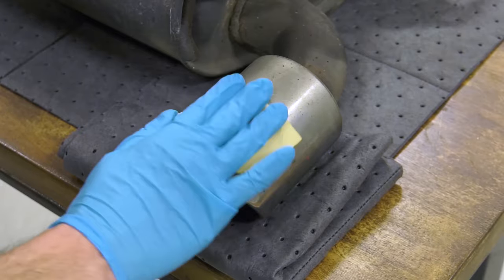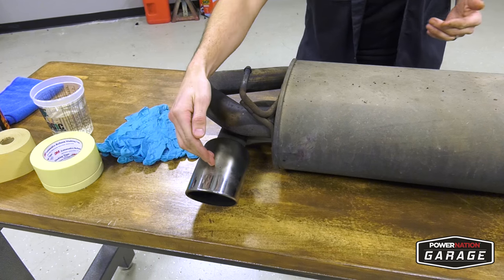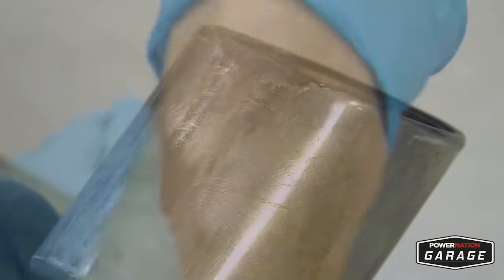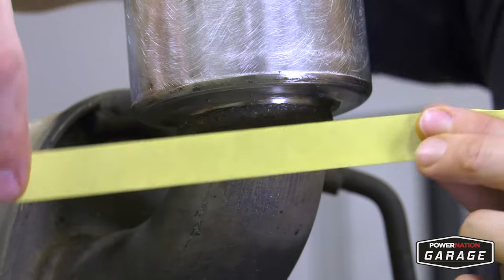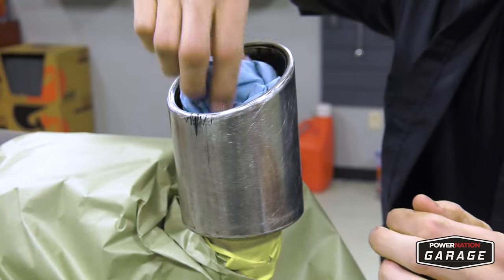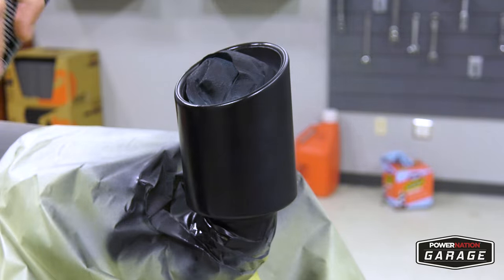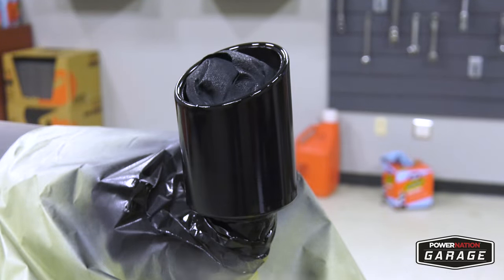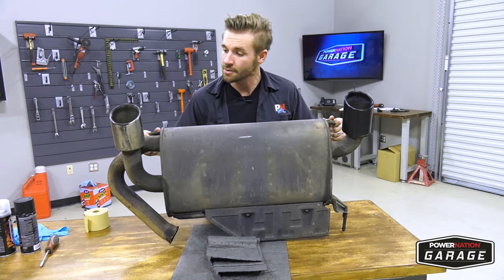How To Paint Your Exhaust Tip For A Custom Look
On this episode of PowerNation Garage, Gannon takes on a custom job. Want your vehicle to stand out and have a more aggressive, custom look? Painting your exhaust is one way to do that. We show you how to go from stock chrome to matte black. For more PowerNation Garage episodes head to the show page.

PowerNation - @PowerNationTV
PowerBlock - @PowerBlockTV